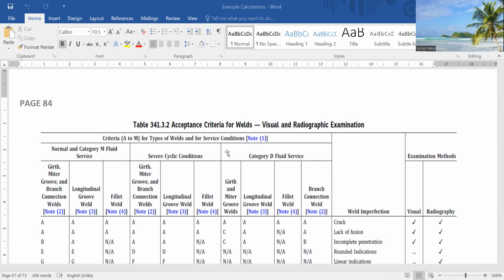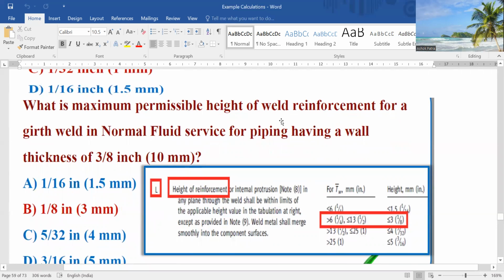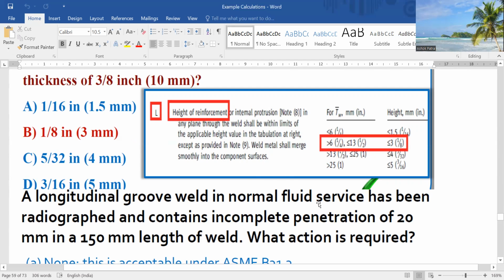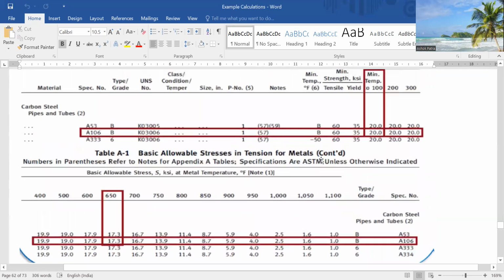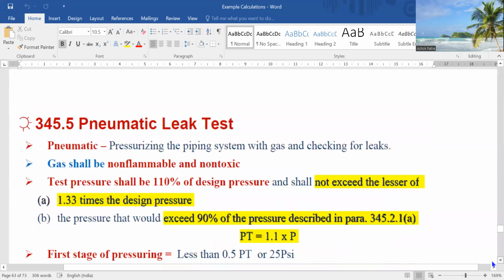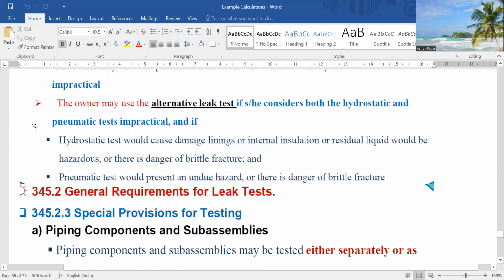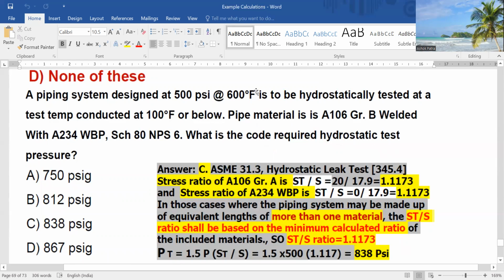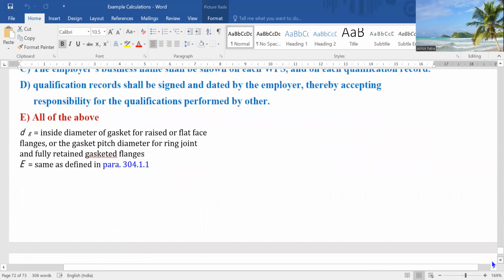API 570 NUMERICALS 5